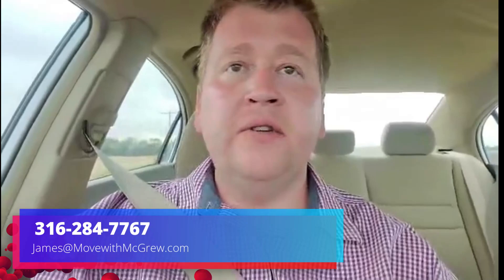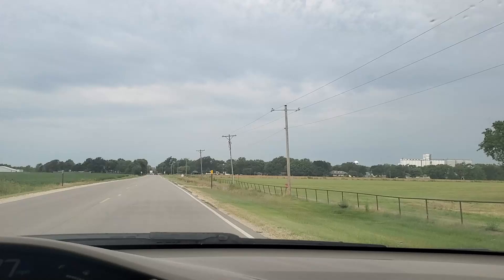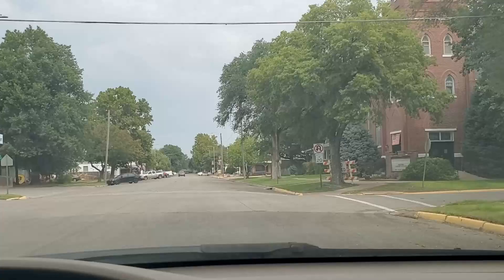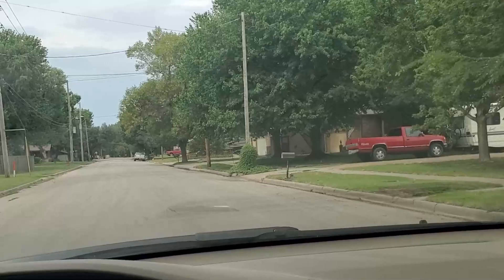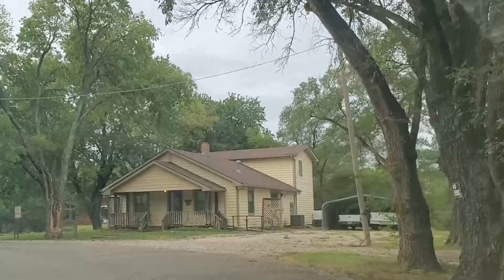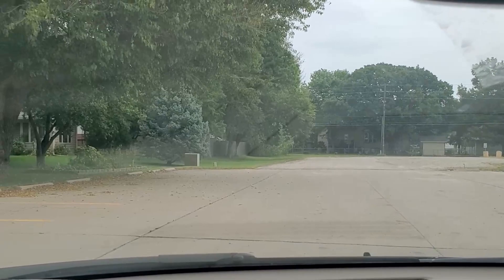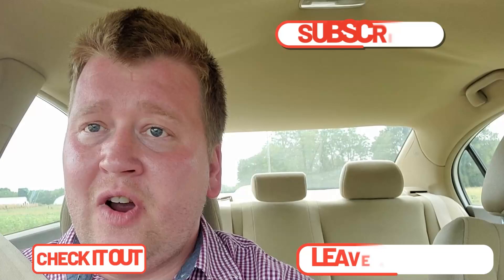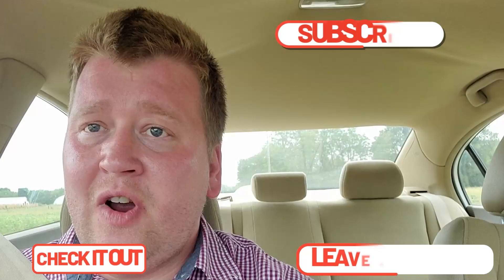Living in Sedgwick KS (Vlog Tour)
Here comes another driving Vlog Living in Sedgwick KS (Vlog Tour)

Wanting to be a little further from the hustle of larger cities? Don't mind a little further drive to work, shopping and entertainment? You are in luck today! We are driving through Sedgwick KS. A small town southwest of Newton, KS and Northwest from Valley Center KS. Make sure you stay until the end to see if Sedgwick KS is right for you!

We work with clients from all over the world that are relocating here and we ABSOLUTELY LOVE IT!

Need a little more info on buying your next home in Wichita, KS or the surrounding area? Perhaps sell your current one here in Wichita or the surrounding area?

James McGrew Jr - Kansas Realtor
Era Great American Realty #00241955
licensed agent in the state of Kansas